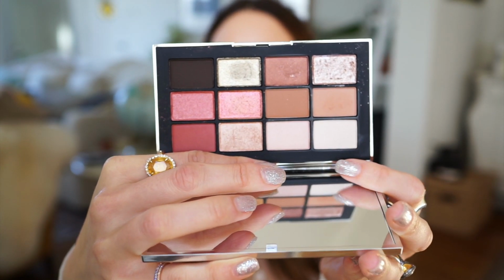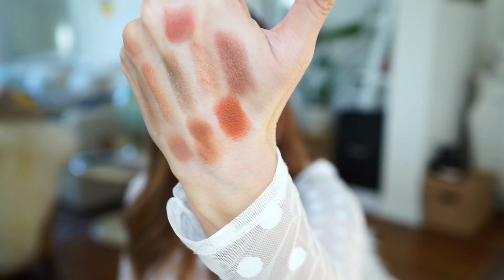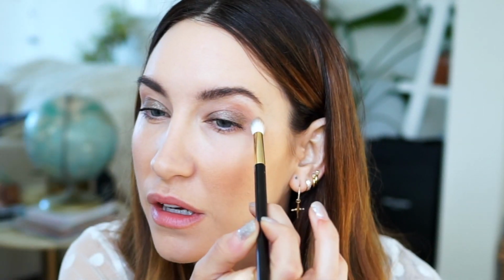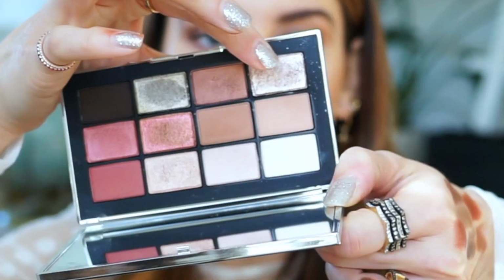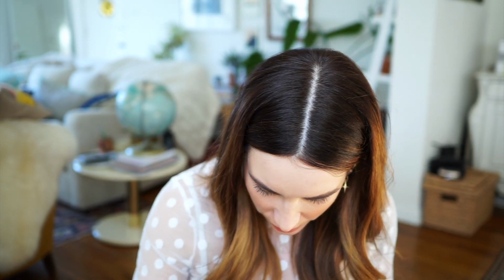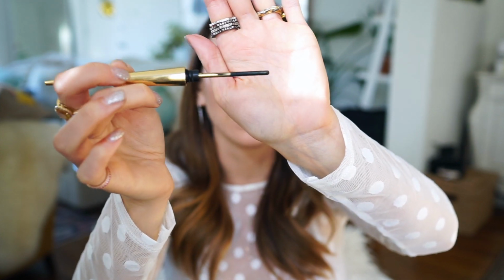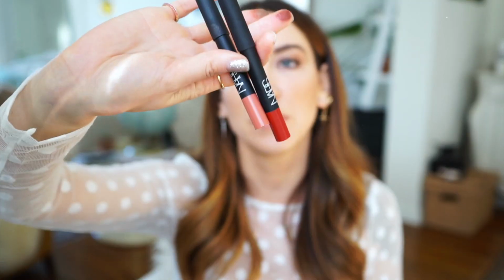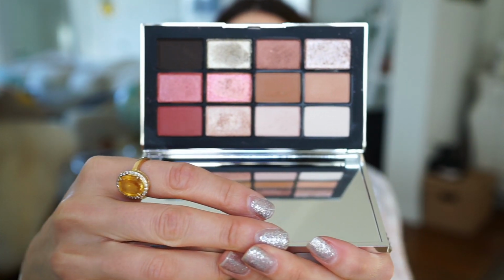NARSISSIST WANTED EYESHADOW PALETTE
Hello NARSissist Wanted Eyeshadow Palette!

What it is:
A lust-worthy, limited-edition palette of 12 high-impact shadows with a new pure pigment formula for endless eye looks.

Yes, you read correctly. It is LIMITED EDITION. and one you need to pick up! Exclusively at SEPHORA.

I put this look the together the other day on camera, and have this little video tutorial to show you the colors up close, and also an on the spot look I came up with. I hope you guys have figured out that I never plan my videos or looks I do until I'm actually filming. so it's like you are experiencing it with me for the first time. Keeps me on my toes! Truthfully, I operate better that way.

I have an extra palette that I am going to give away this week, so head over to MY INSTAGRAM to see how you can win it!  Good luck! XO

HOURGLASS CURATOR LASH INSTRUMENT

HOURGLASS CURATOR REALIST MASCARA

NARS VELVET MATTE LIP PENCIL:
INFATUATED RED

BRUSHES: TOM FORD